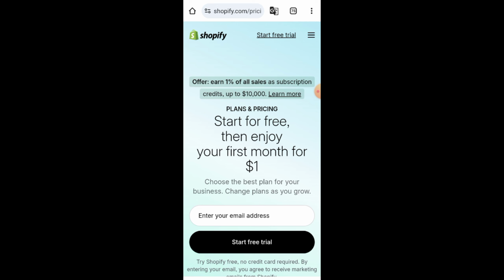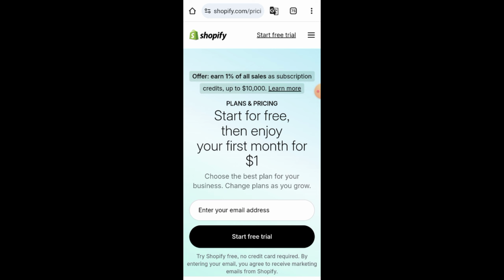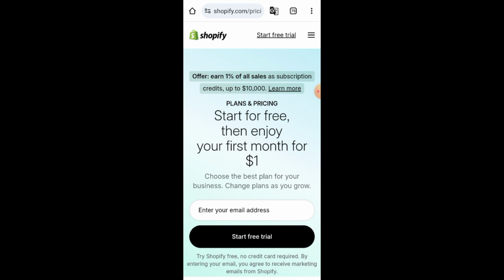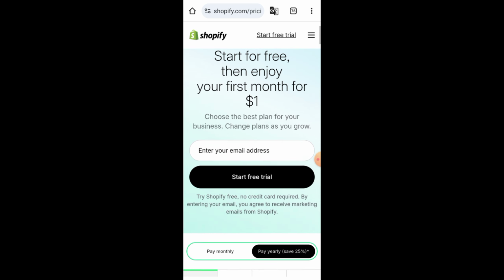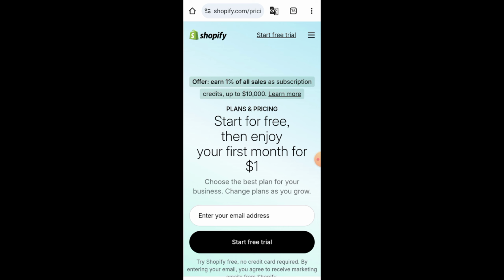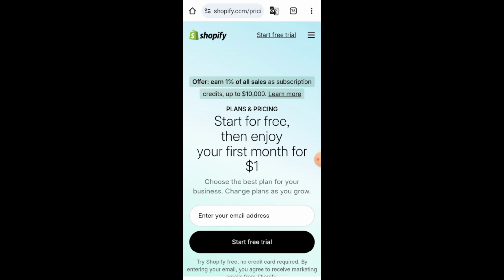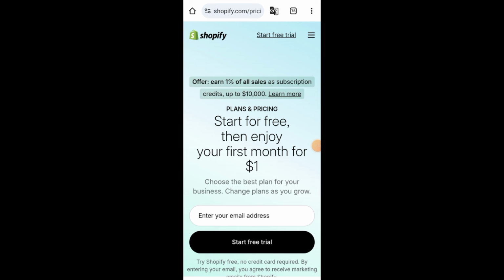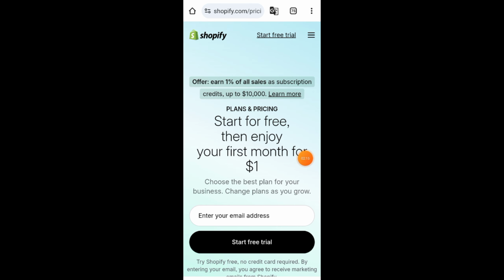How to fix shopify error processing customer payments